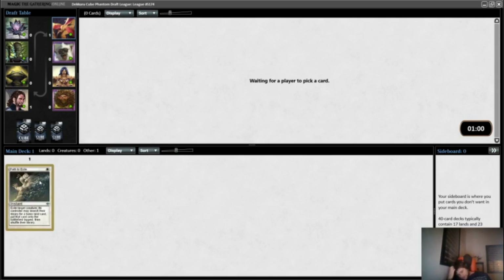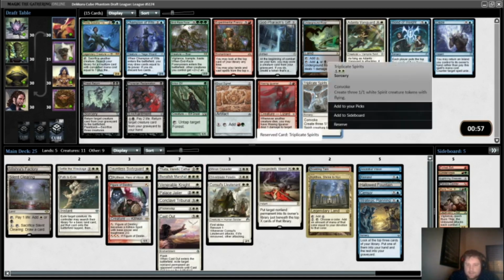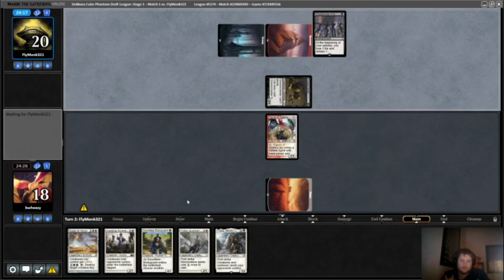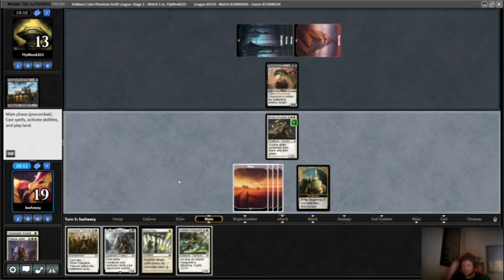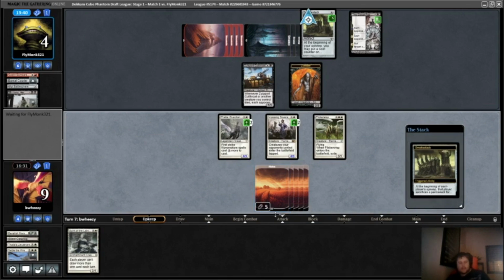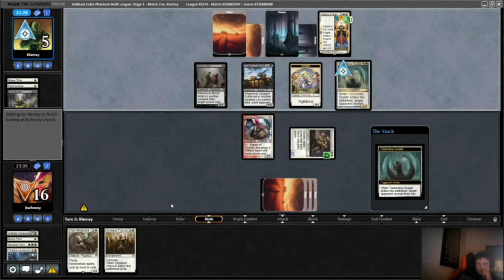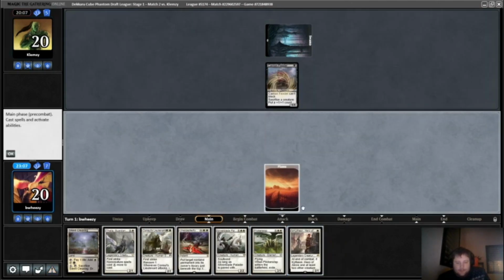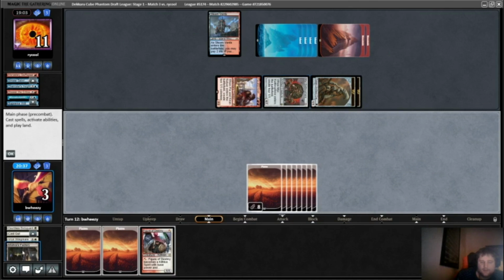Dekkaru Cube - Hoomans! (Mono W Aggro Draft)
Adelaide Eternal's Beckett Wolfe
Streaming Dekkaru Cube
June 2020

Adelaide Eternal run tournaments in the South Australia region, rotating through Legacy, Highlander, and Vintage on a monthly basis. These are community-run events, allowing the use of play test (‘proxy’) cards, and the entry fees go straight in to the prize pool in the form of dual lands and other chase eternal staples.

CREDITS to the Adelaide Eternal Team
Commentators: the one and only Beckett Wolfe
Video & Composition: Beckett Wolfe
Graphics: Dr Sarven McLinton
Original Theme Music: Jackson ‘JtMP’ McCall-Pearce